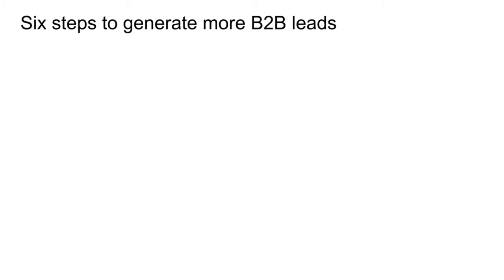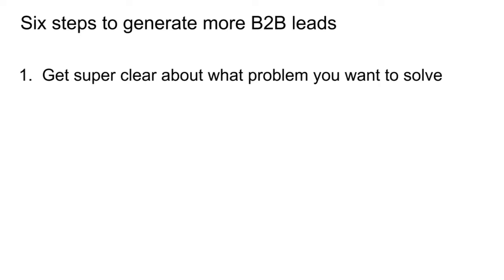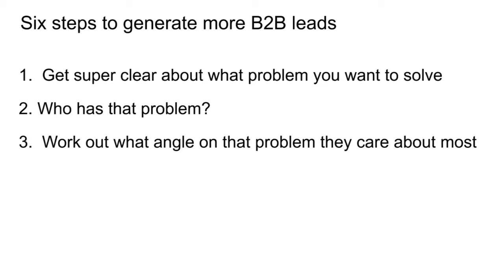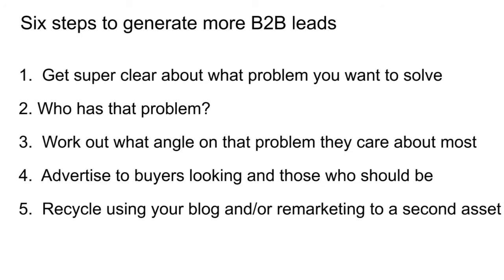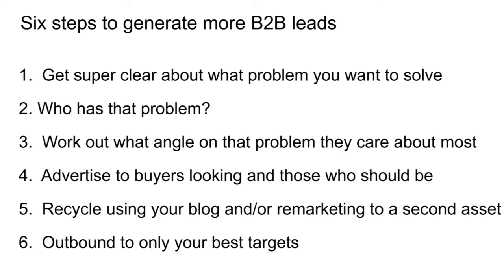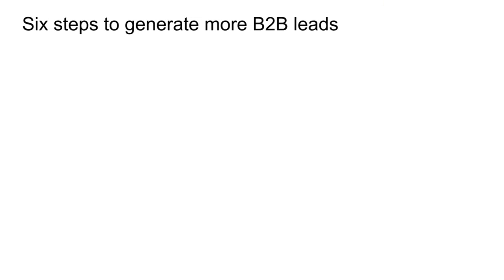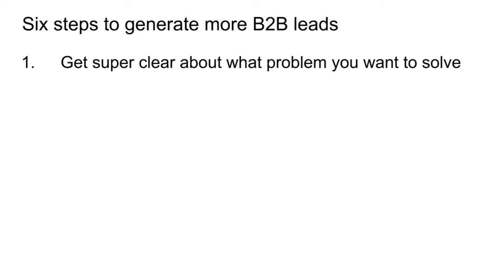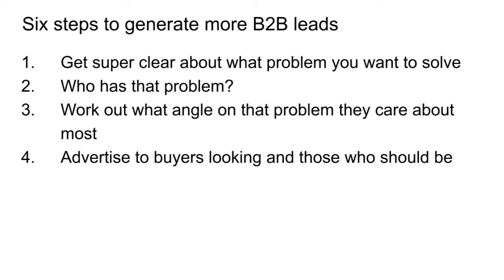Generate B2B leads in 6 steps [video]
How do you generate more B2B leads? Out of nearly 2000 go-to-market plans in our database, and across 500 projects over almost 20 years, I've seen it all. And every plan varies. But the pattern is pretty clear, and there are just 6 steps.